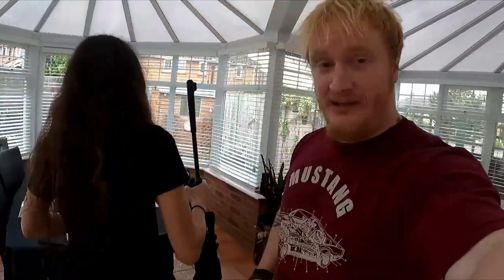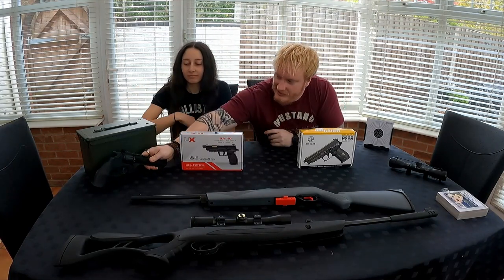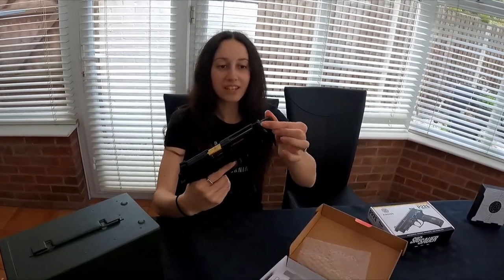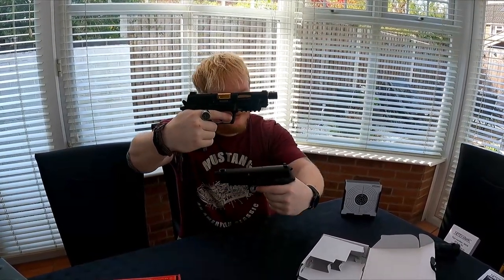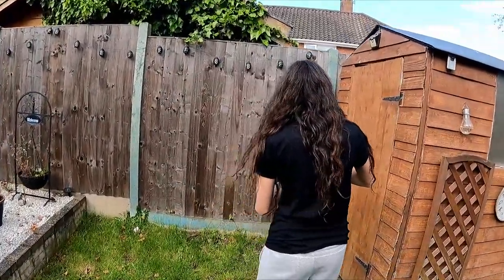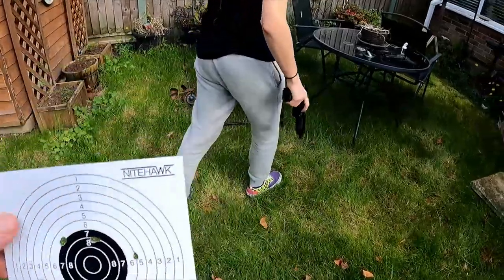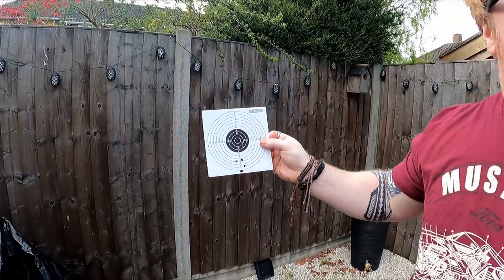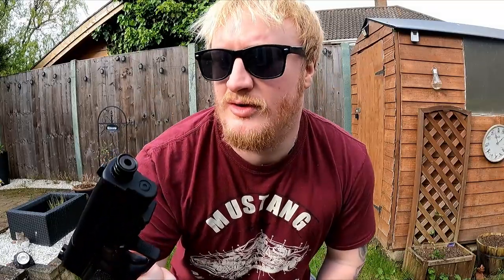Sig Sauer P226 Vs Umarex SA-10 Air Pistols (Unboxing & Shooting)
Hi guys a little unboxing and play with the Sig Sauer P226 & Umarex SA-10

Hi Guys Welcome To TASK FORCE VLOGS.